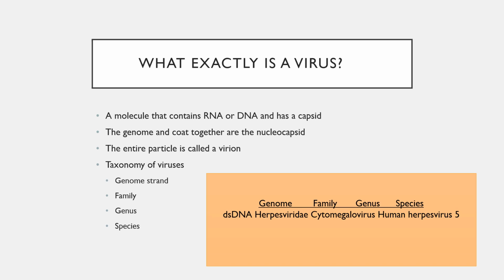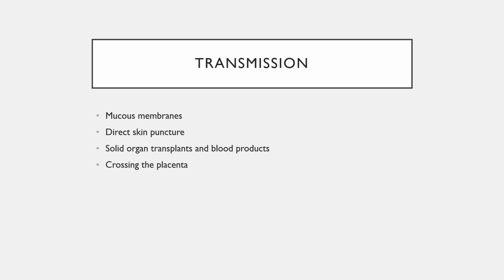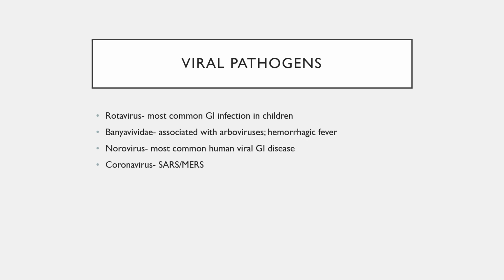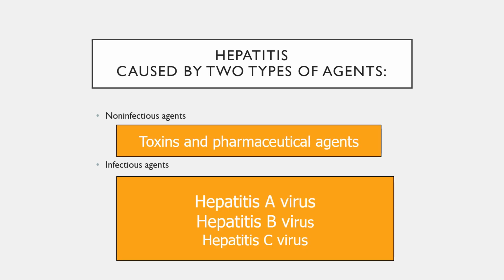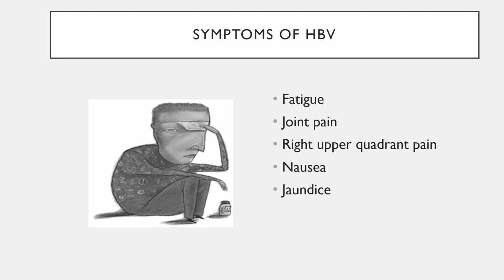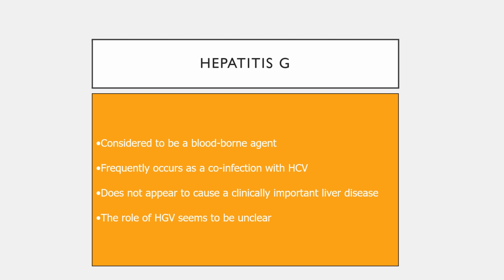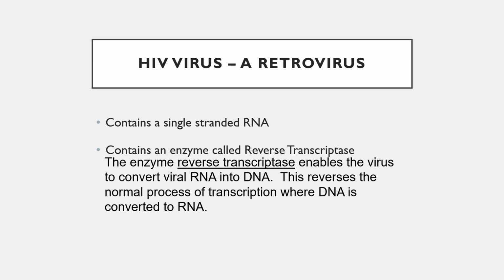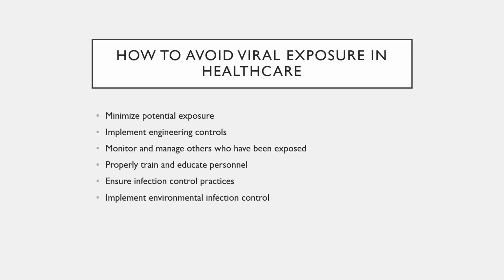Unit 3 prions and viruses